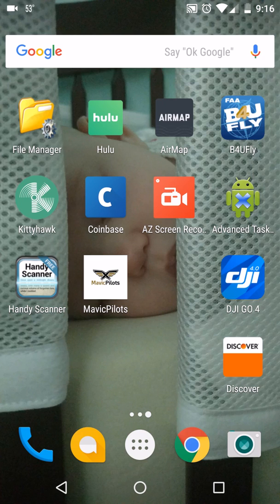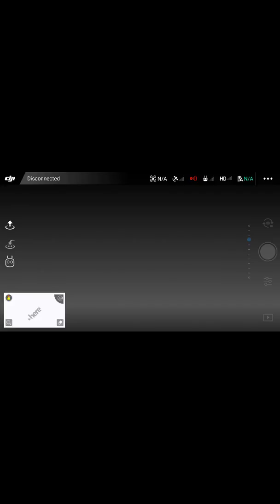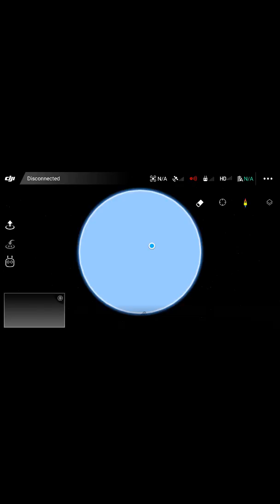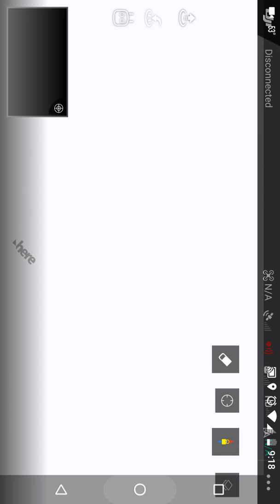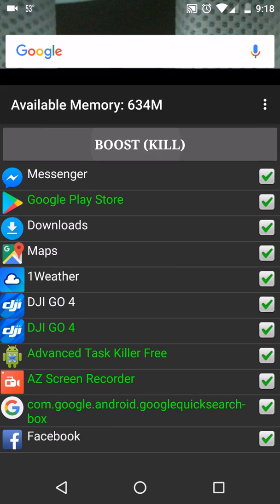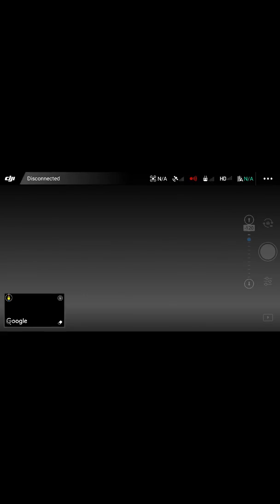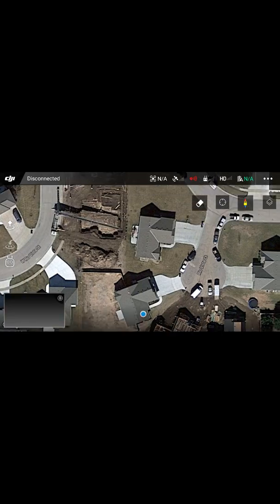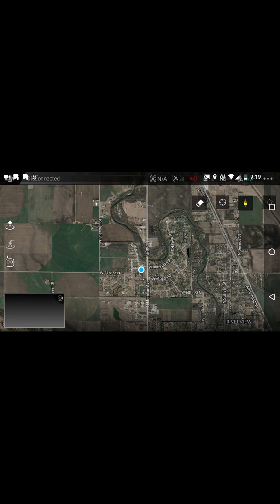DJI mavic No maps - Blank maps SOLVED - NO ROOTING!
DJI Mavic maps, get google maps back!